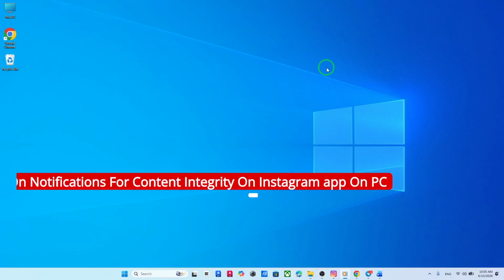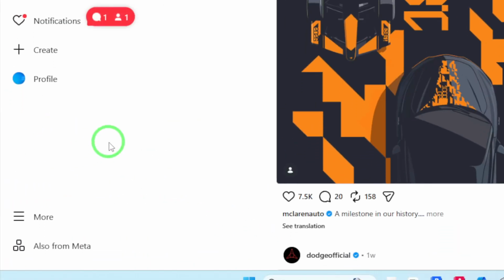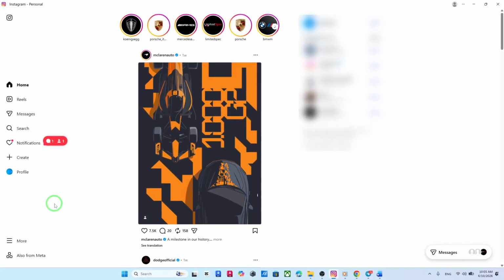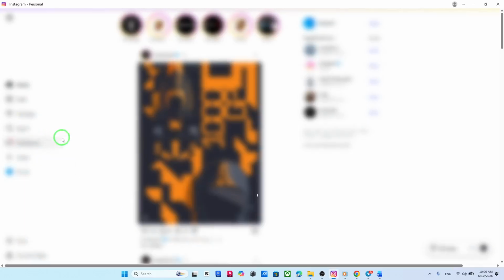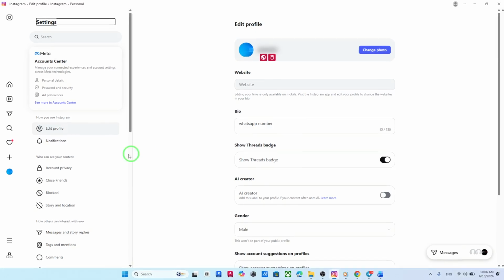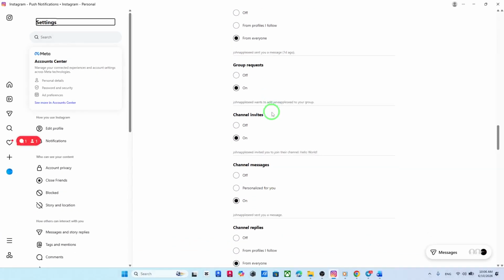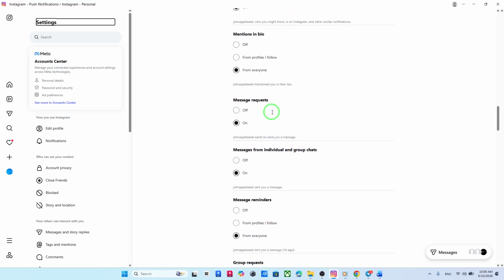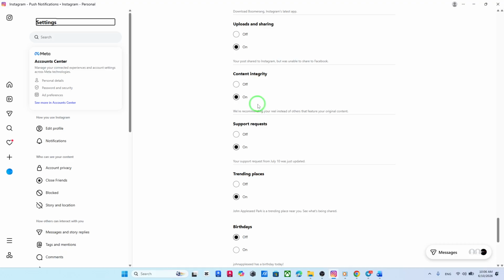How To Turn On Notifications For Content Integrity On Instagram app On PC (New Update)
Learn how to turn on notifications for Content Integrity on Instagram app on PC with the latest update.

This quick guide helps you find the setting fast and enable it in just a few clicks.

1. Open Instagram App

2. Click on the three lines at the left bottom corner

3. Enter to Settings

4. Then Notifications, click on Push notifications

5. Choose On, under Content Integrity-
Timeline:
00:00 Start
00:12 How to do it
01:05 End